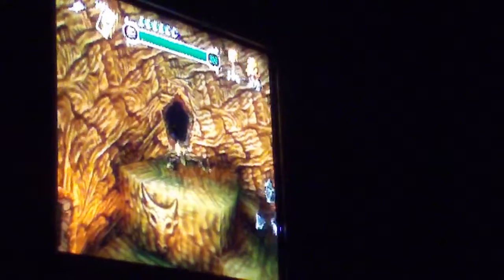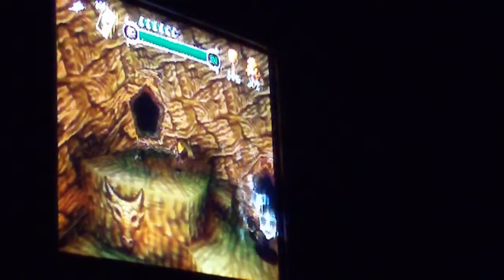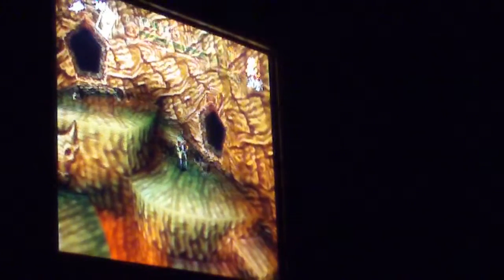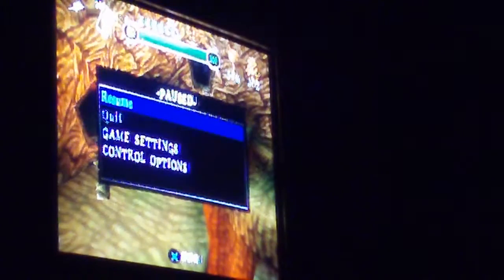Medievil Part 21 A long boss fight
We head into The Crystal Caves and fight a dragon (which takes a while) and claim our prize! DRAGON ARMOR!